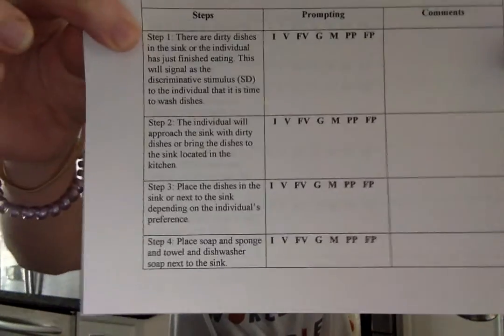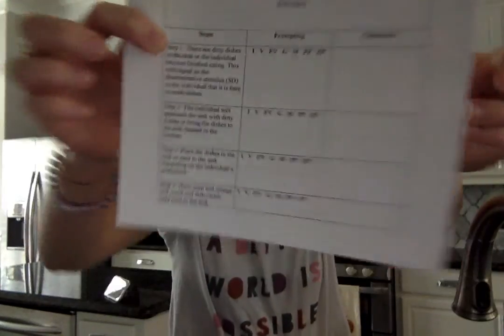SPCE 683 806- Assignment 3: Task Analysis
Task Analysis of Washing Dishes